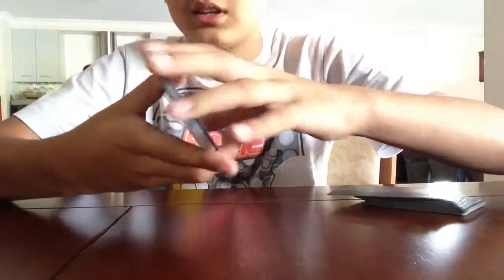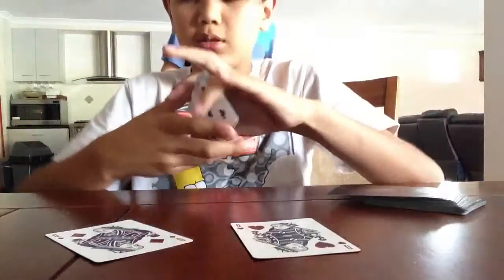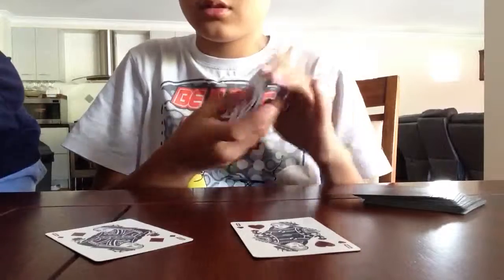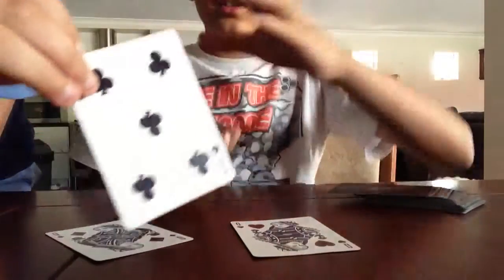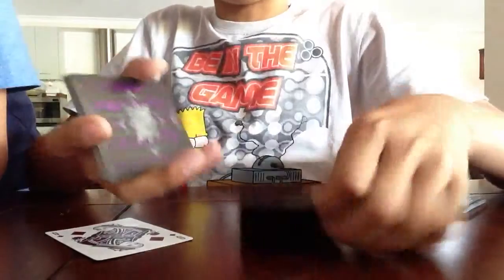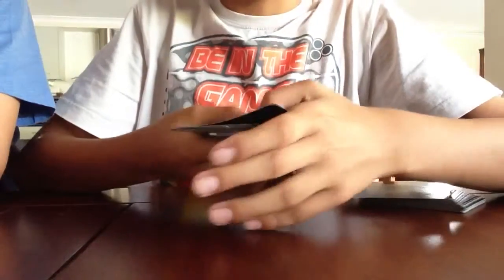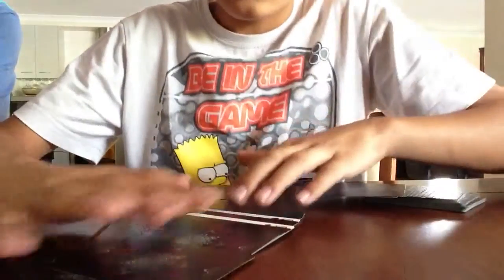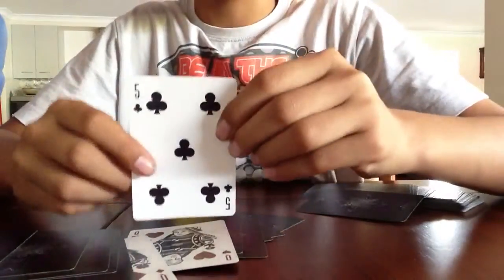Magic Trick 'Red Queens'